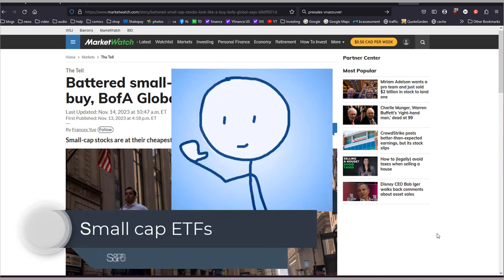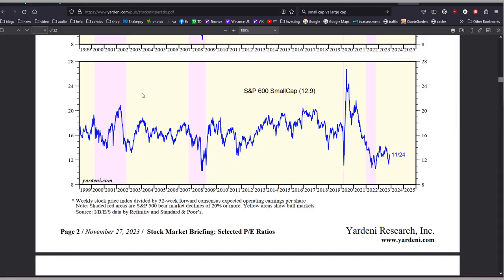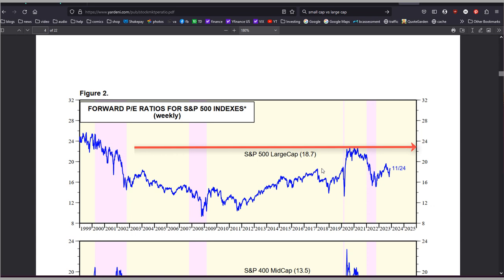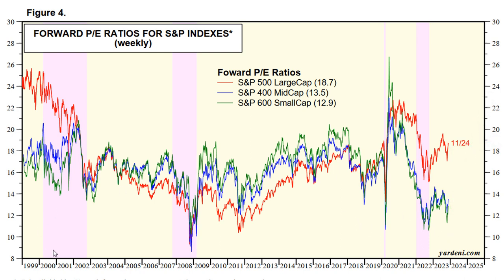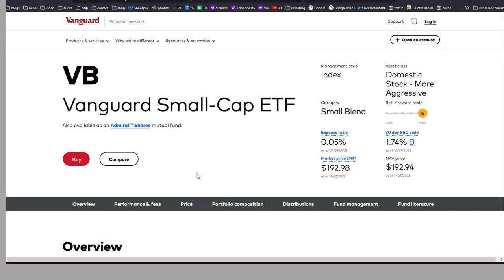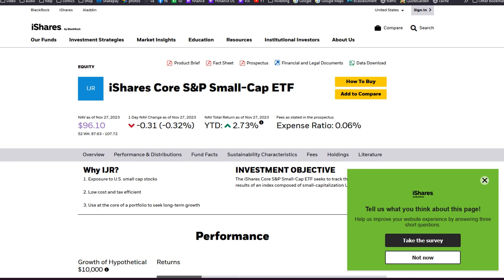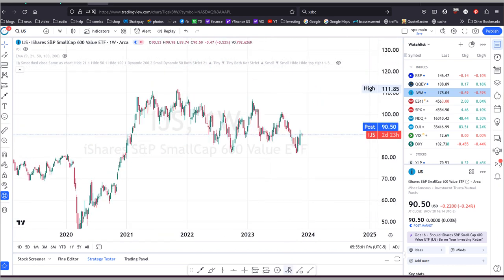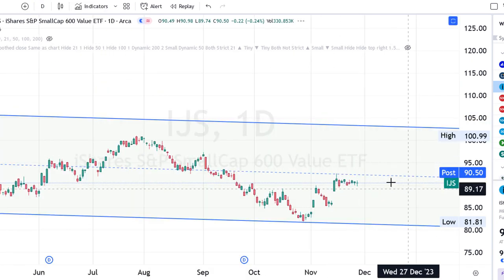How to buy small cap stocks using ETFs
Small capitalization stocks haven't been this cheap since over a year ago. Here is how to take advantage of this time sensitive opportunity.

❕ If you're finding me for the first time here's my story of becoming a self made millionaire and becoming financially independent in my mid 30s: